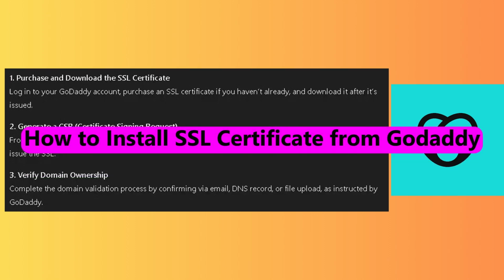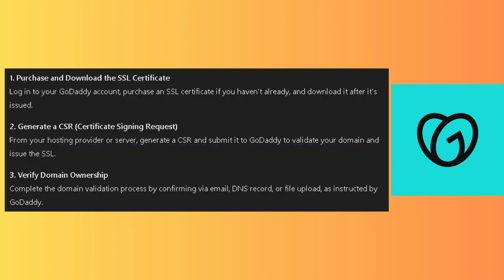How to Install SSL Certificate from Godaddy, Add & Setup SSL in Website (Full Guide) 2025!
In this comprehensive guide I will show you how to install SSL Certificate from Godaddy, Add & Setup SSL in Website in 2025! Installing an SSL certificate from GoDaddy is an important step to secure your website and build trust with visitors. After purchasing and downloading your SSL certificate, you’ll need to generate a CSR (Certificate Signing Request) from your hosting provider or server and submit it to GoDaddy for validation. Once you verify domain ownership through email, DNS, or file upload, GoDaddy will issue your SSL certificate. You can then install it on your hosting server and configure your site to use HTTPS, ensuring all traffic is encrypted. Finally, test your website to confirm the SSL is working correctly and displaying the secure padlock icon in browsers.